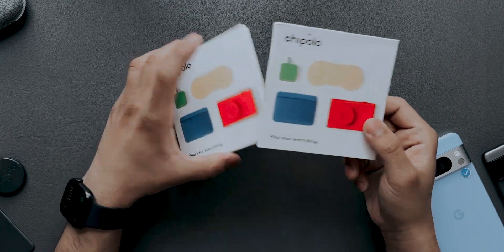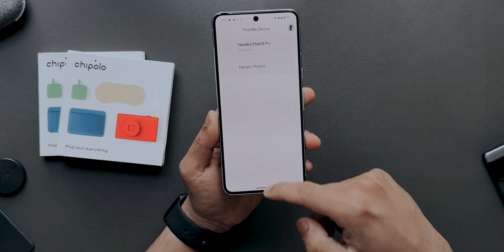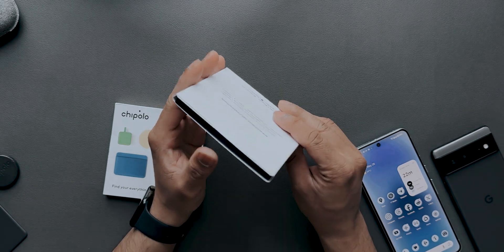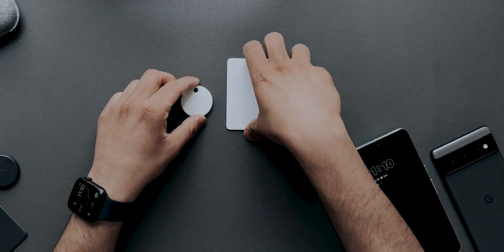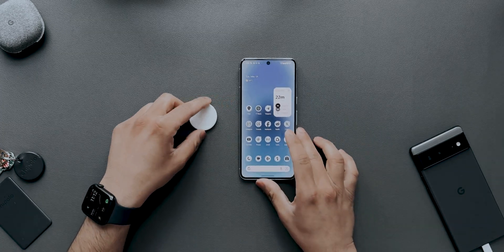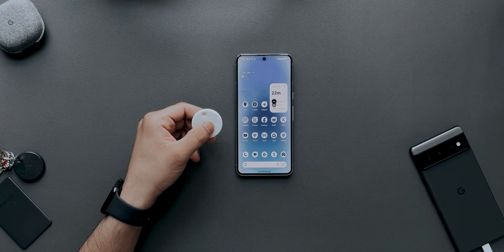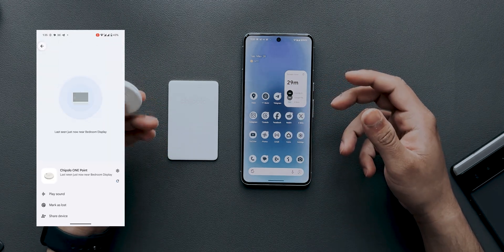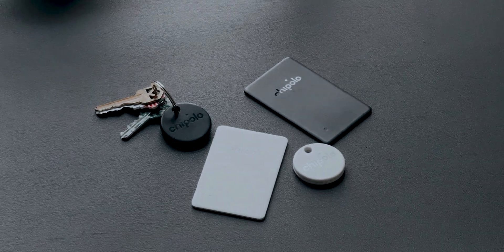Chipolo Bluetooth Trackers [Android Find My Device Network]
In this video we will be taking a look at the all new Chipolo Bluetooth Trackers for Android Find My Device Network. These trackers work exactly how Apple's Airtags work and these are amazing!